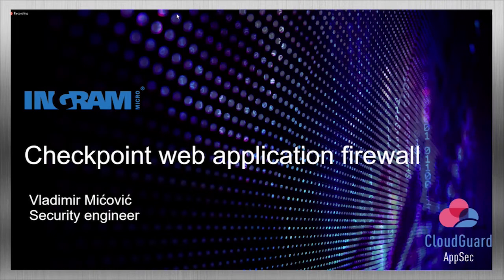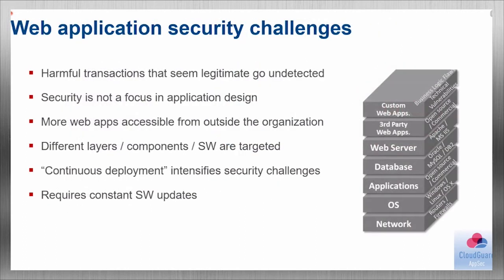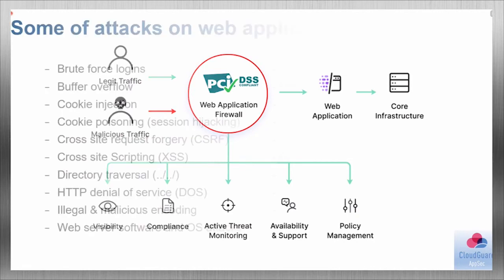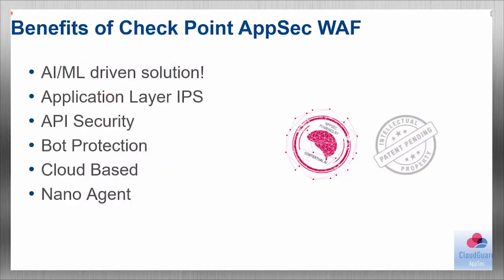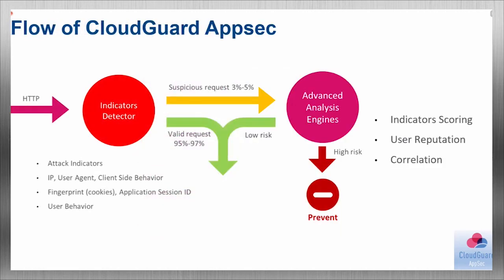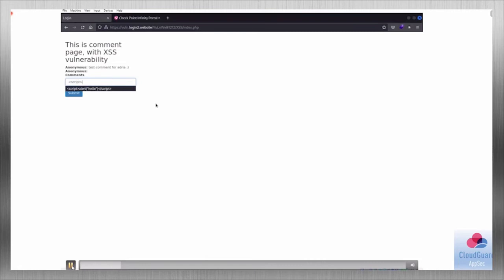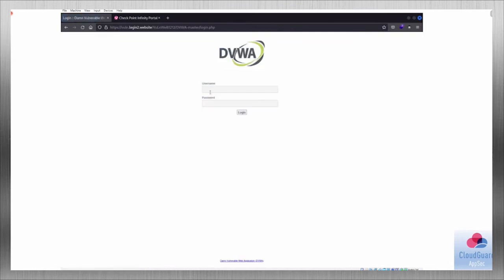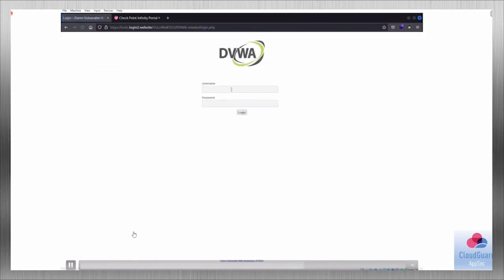CheckPoint CloudGuard AppSec – WAF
Presenter: Vladimir Mićović, Security Engineer, Ingram Micro